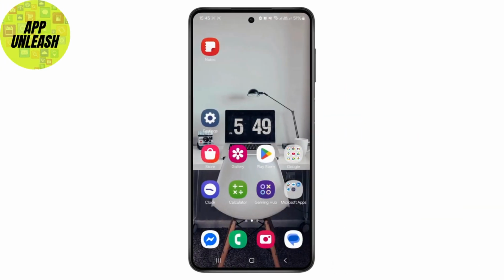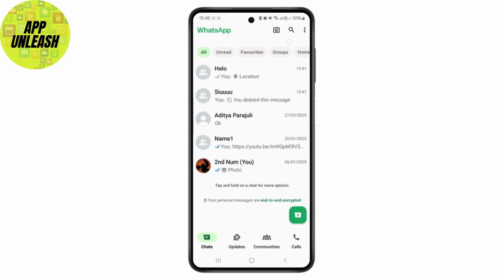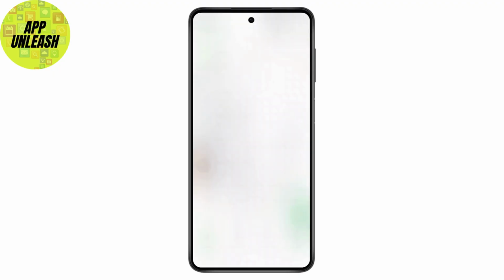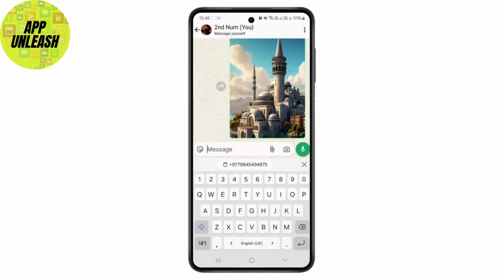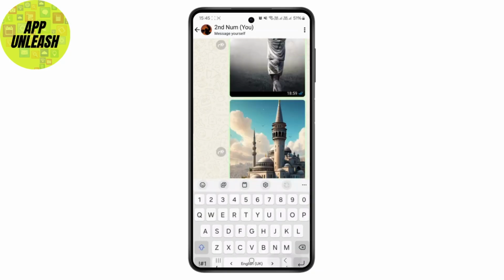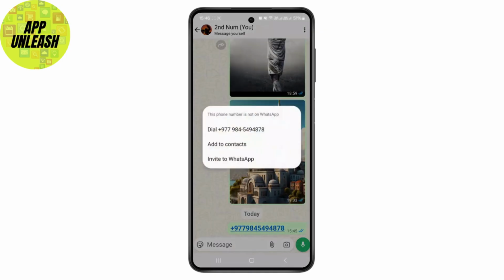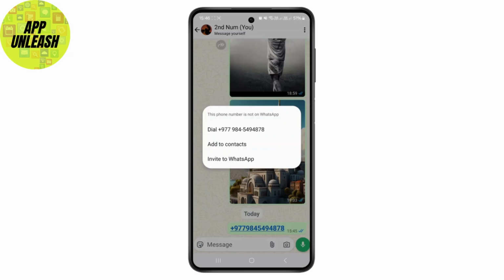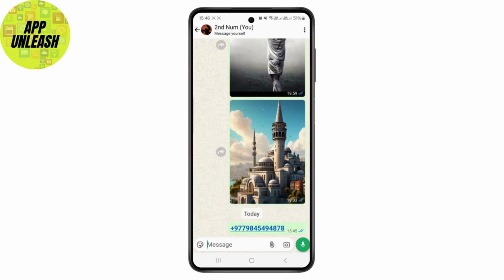How to Send WhatsApp Messages Without Saving Number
How to Send WhatsApp Messages Without Saving the Number (2025)!
Need to message someone on WhatsApp but don't want to save their number? This video will show you how to send WhatsApp messages without adding the contact to your phone. Whether you're asking, "How do I send WhatsApp messages without saving the number?" or looking for an easy solution, this tutorial has you covered. Learn the steps to quickly start chatting with anyone on WhatsApp without cluttering your contacts list. Watch now to discover how to send WhatsApp messages without saving numbers!

Timestamps:

00:00 How to Send WhatsApp Messages Without Saving the Number
00:10 How Do I Send WhatsApp Messages Without Saving a Contact?